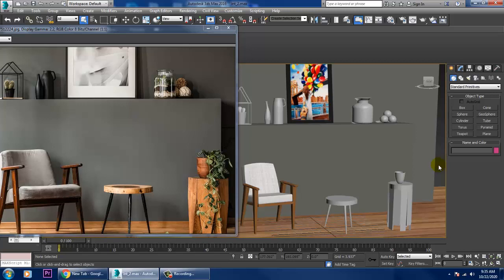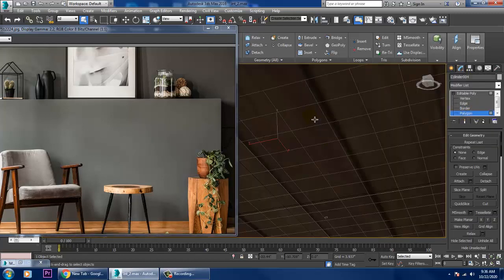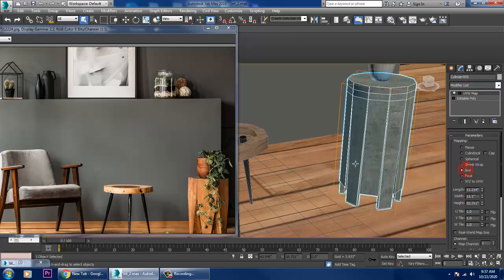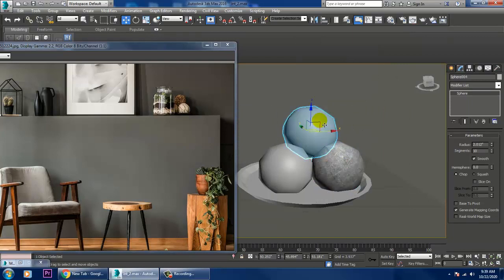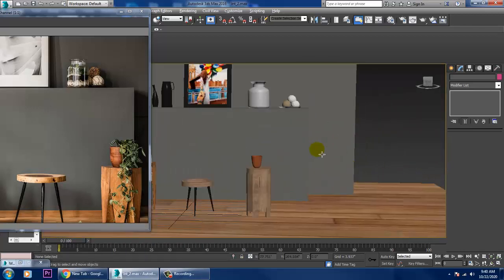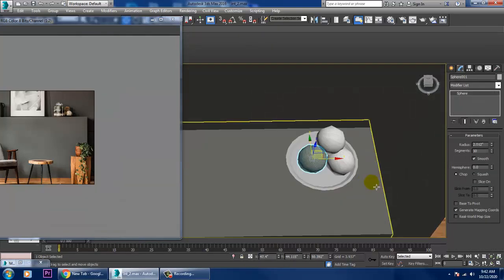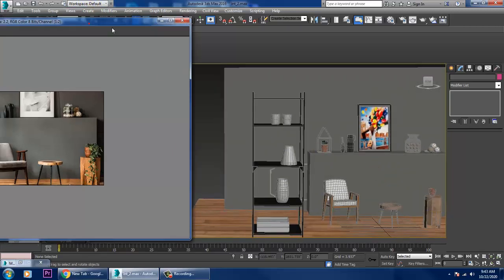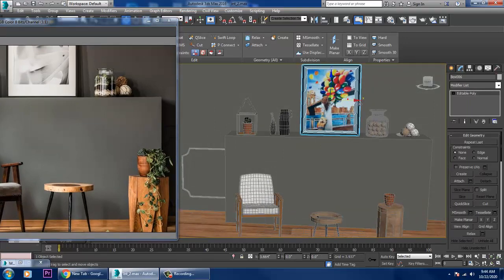Tutorial on Modeling, Texturing & Lighting an interior in 3dsmax using Vray ( Part 5)